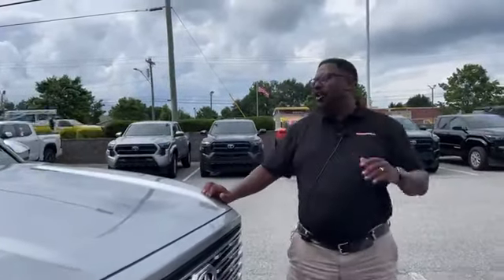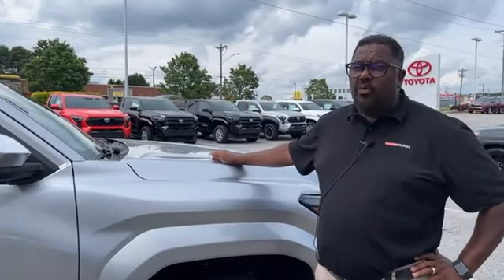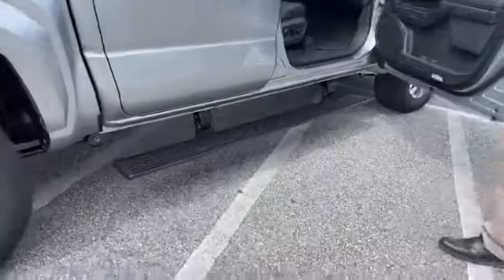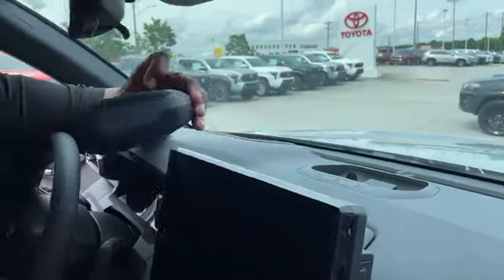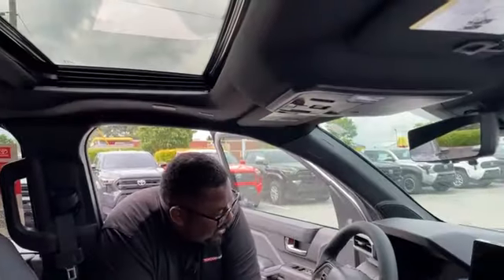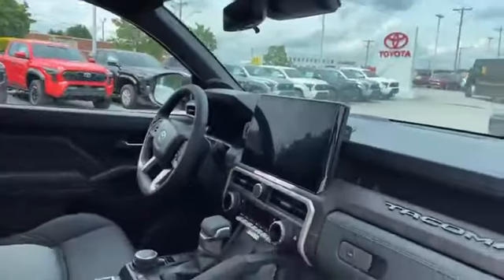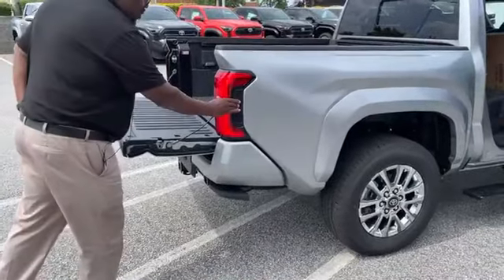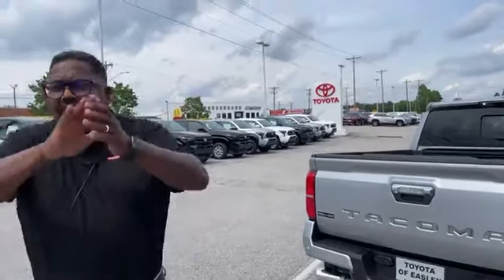The nicest 2024 Tacoma Limited is at hand, You better hurry up!!!!!